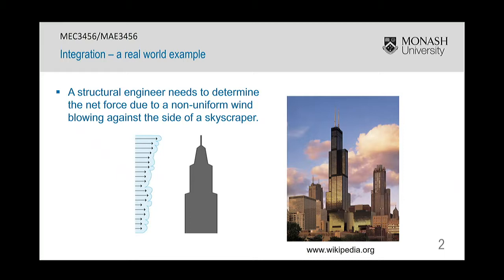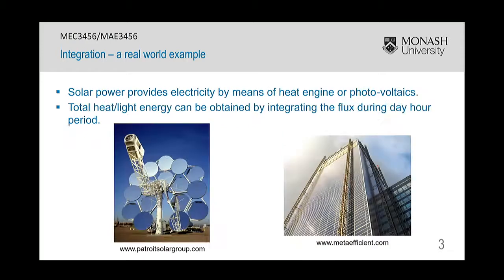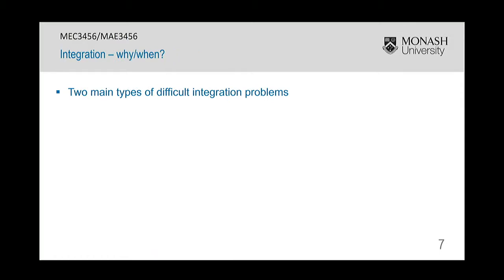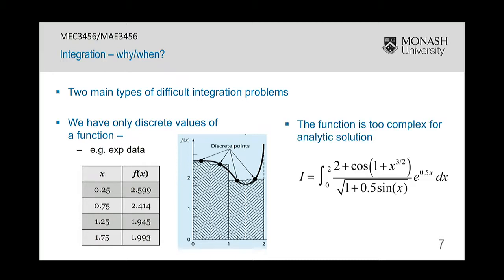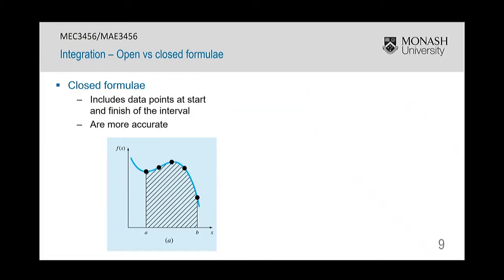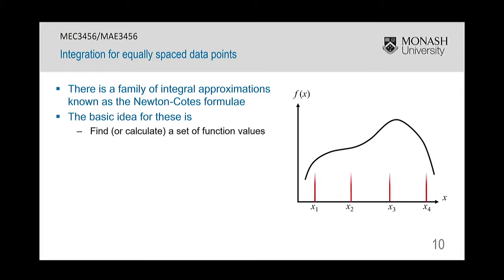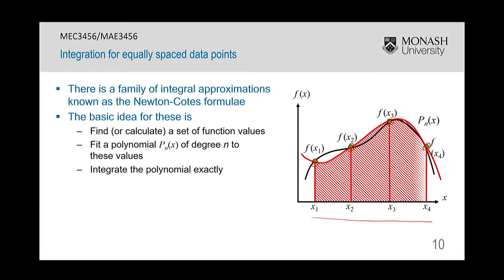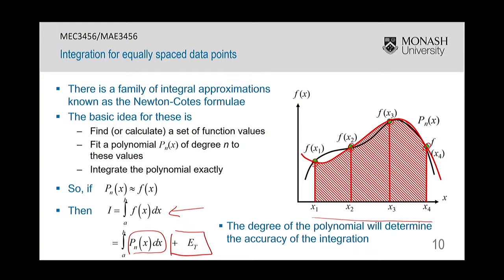Integration 01 NewtonCotes Intro